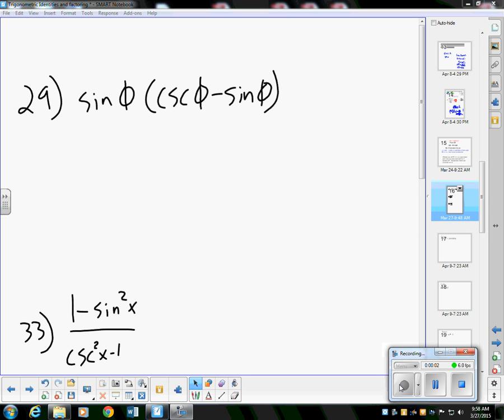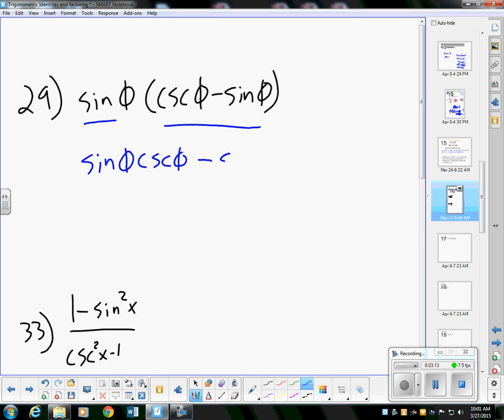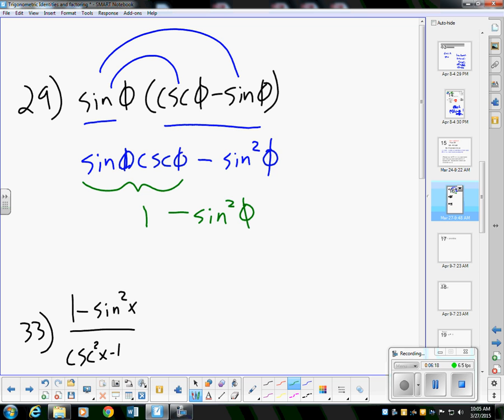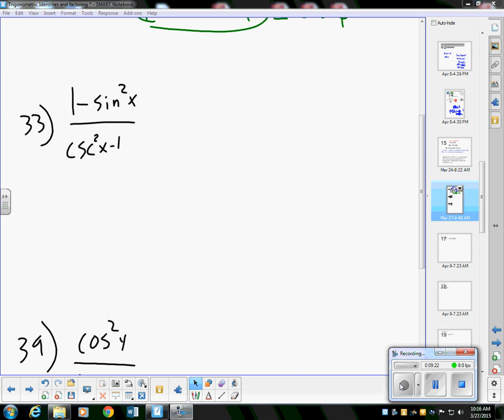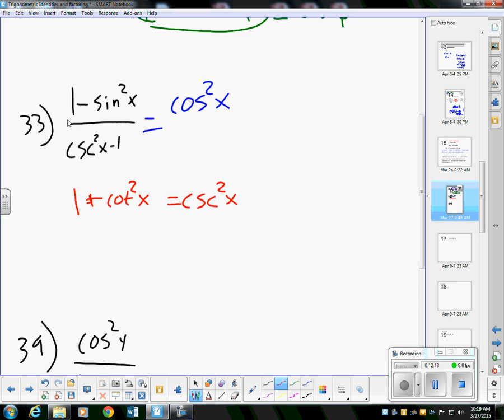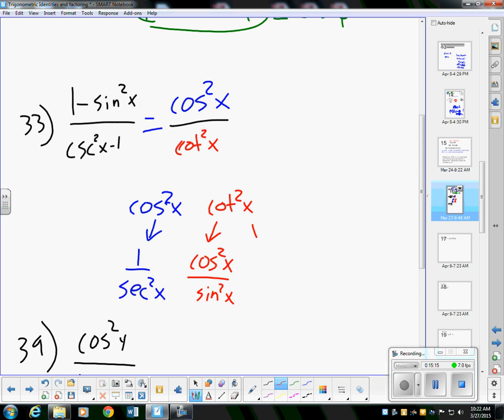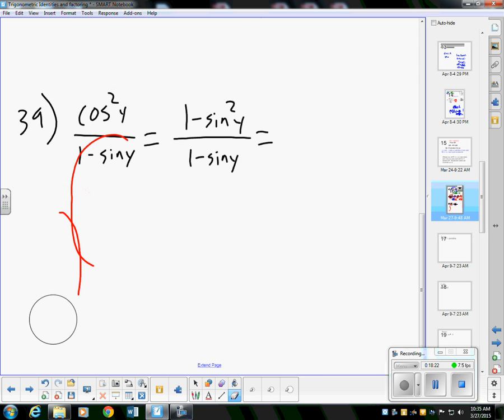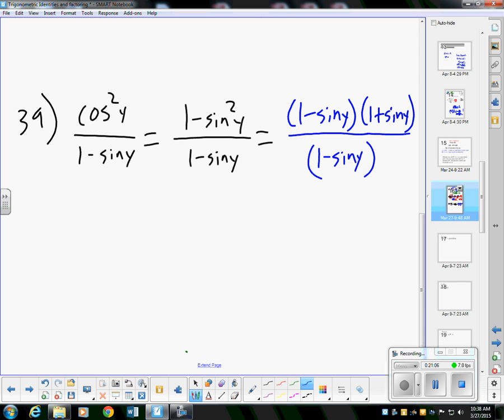Simplifying Trig Expressions with Identities and Factoring Precalculus Spring 2015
This video contains a description of how to simplify trigonometric expressions by using basic trigonometric identities